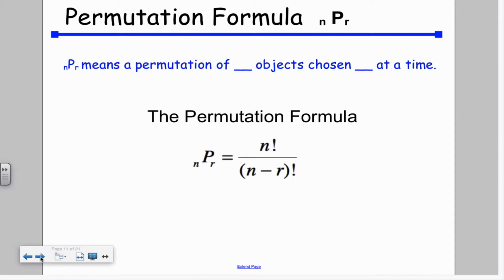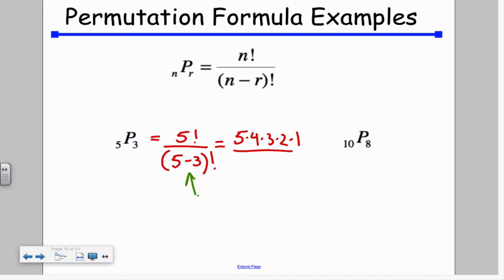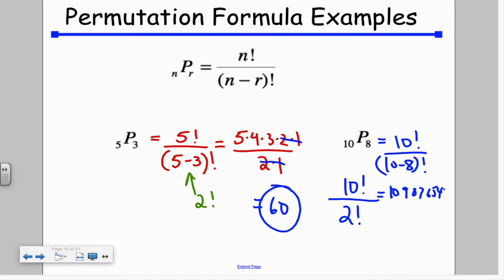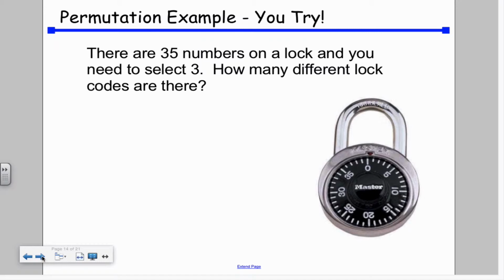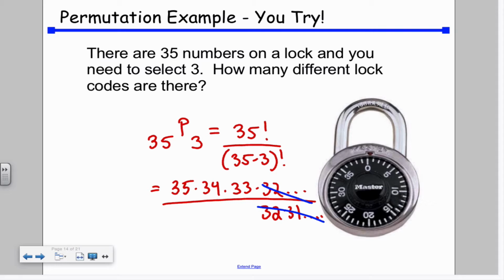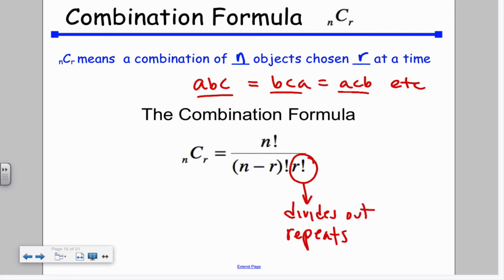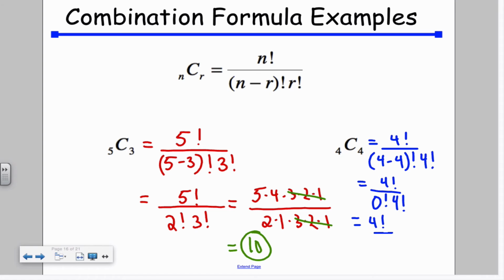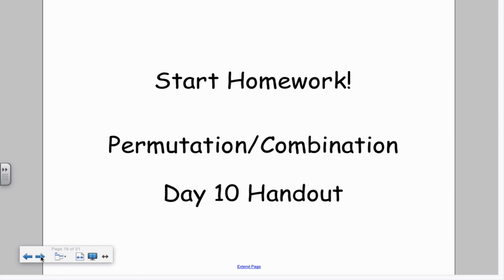Permutations and Combinations Part 2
Algebra 2 - day 1 of permutations and combinations